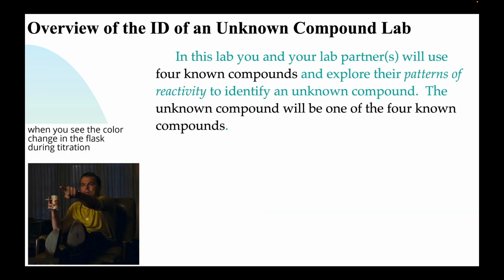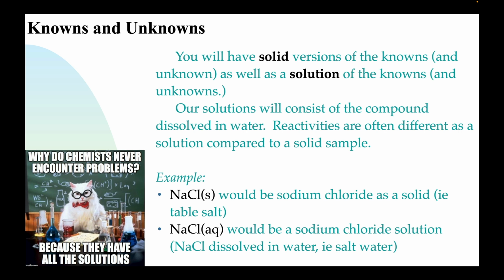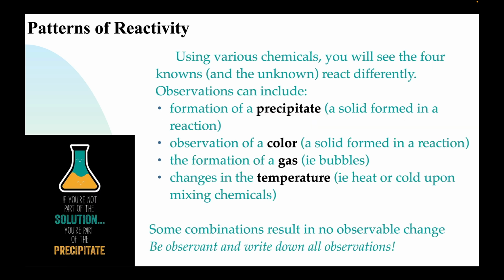CH 221 Identification of an Unknown Compound Lab Introduction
This video offers instructions and examples relevant to the CH 221 Identification of an Unknown Compound Lab; it can help prepare you for lab before you perform it and help with the write up afterwards too, Email the instructor if you have any questions. good luck!